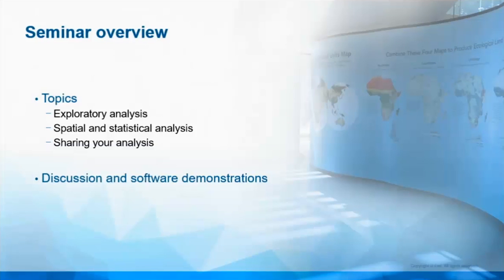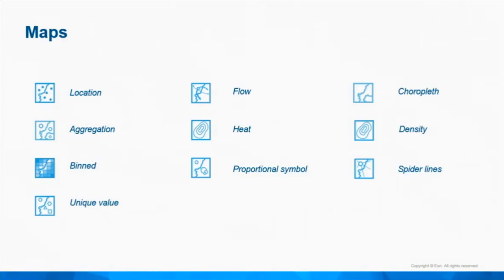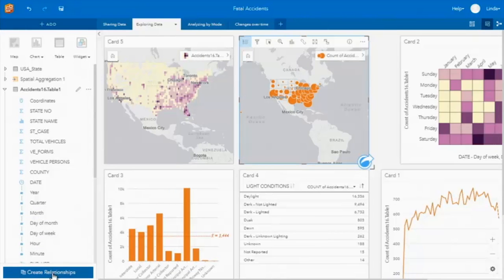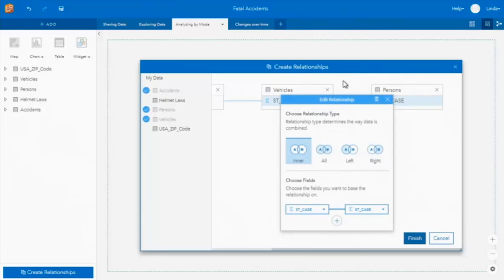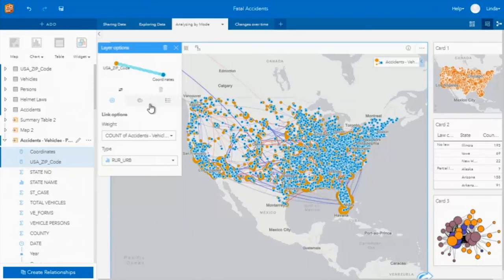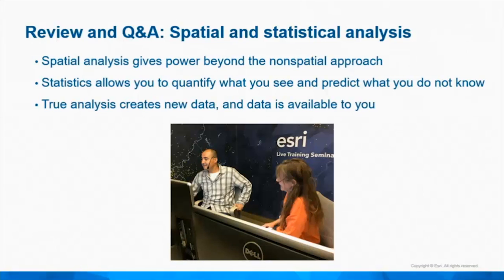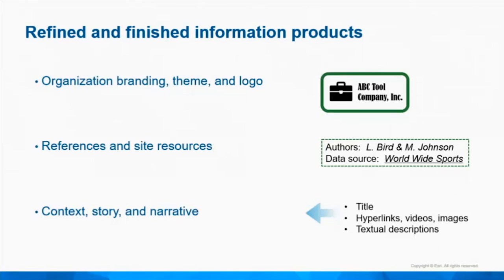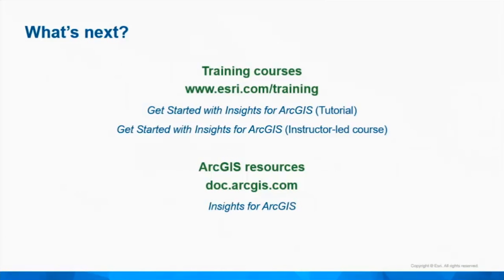ArcGIS Insights: Introduction to Data Analysis Techniques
ArcGIS Insights delivers advanced web-based analytics and easy-to-use drag-and-drop tools for visual, interactive data exploration. In this seminar, the presenters take you on a deep dive into statistical and spatial analysis techniques using the latest Insights tools. Discover how to access authoritative global data to add context to your existing data, analyze spatial and nonspatial data together, uncover previously unknown information hiding in your data, and create impactful location intelligence for your organization.